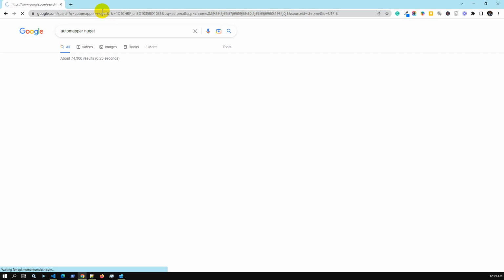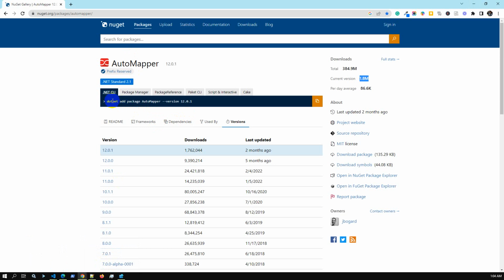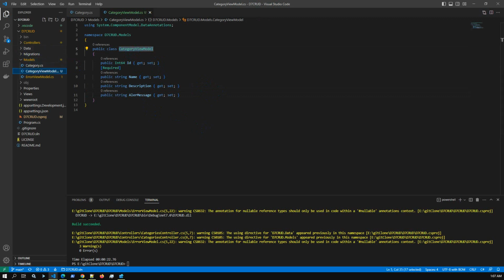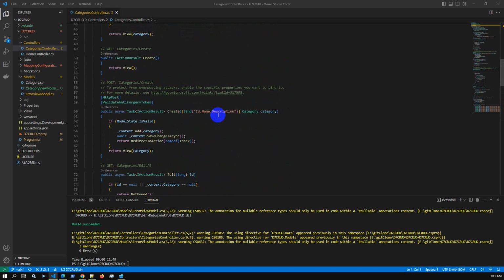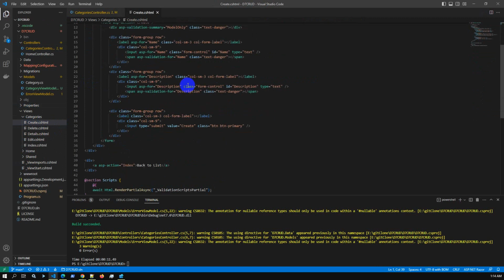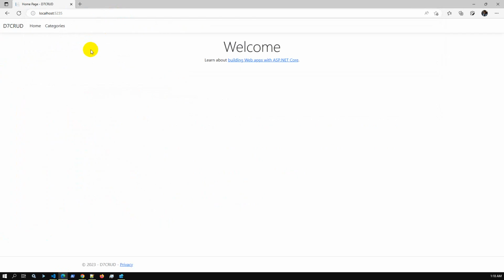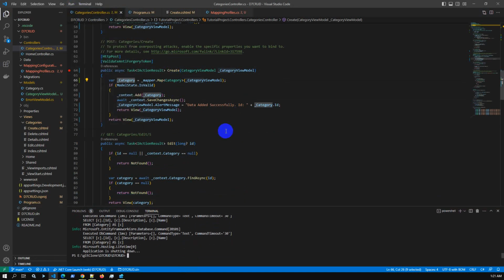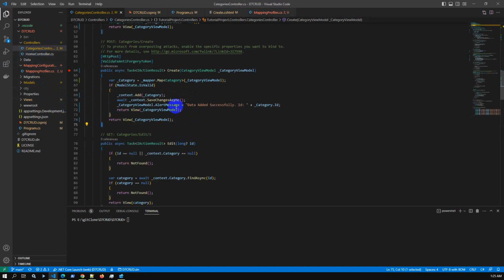Getting Started with AutoMapper in ASP.NET Core 7.0 | MSSQL Database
AutoMapper is a simple library that helps us to transform one object type into another. It is a convention-based object-to-object mapper that requires very little configuration.